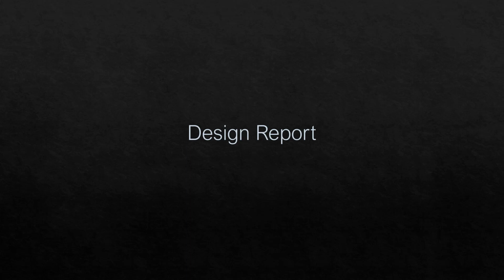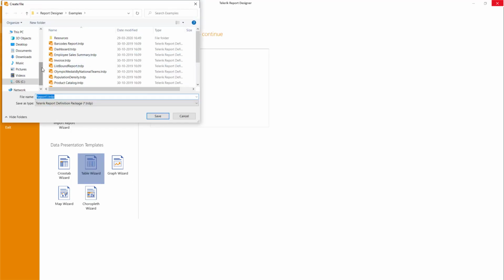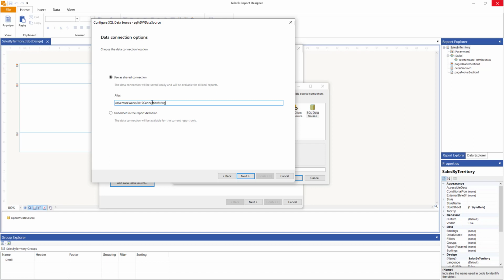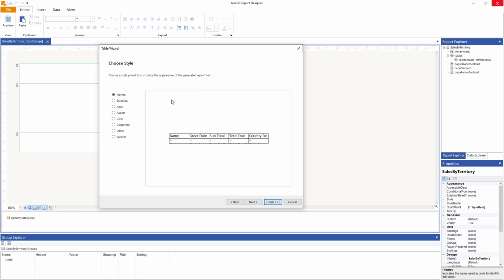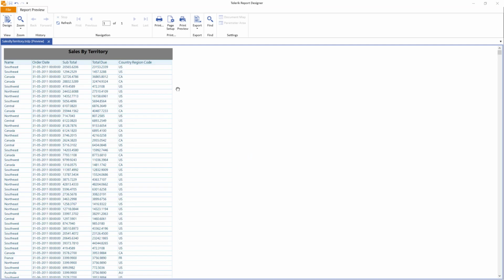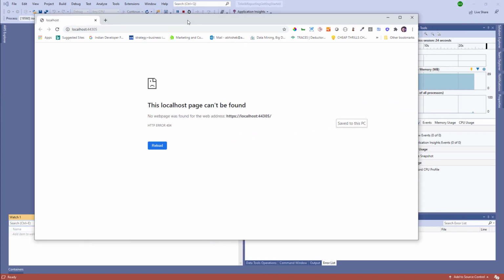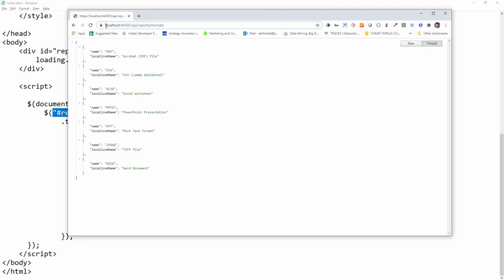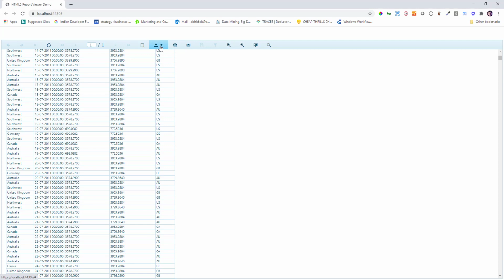The Absolute Beginner's Guide to Telerik Reporting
This video is an absolute beginner's guide to @Progress Telerik Reporting. We provide a 3 step approach to get your business reporting going in this video with absolutely no programming required. The steps are:
1. Design the Report
2. Host the Reporting Service
3. Display Report using Reporting Viewer